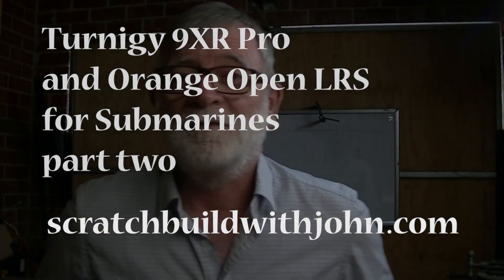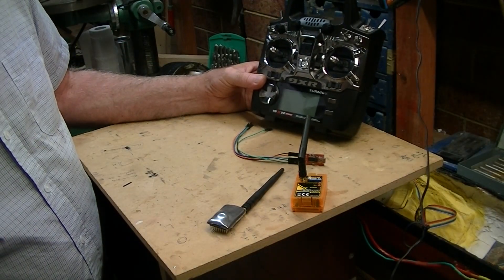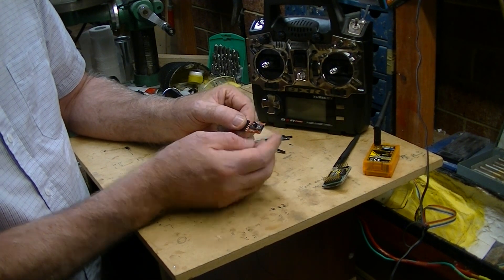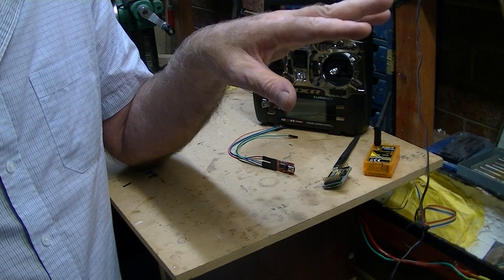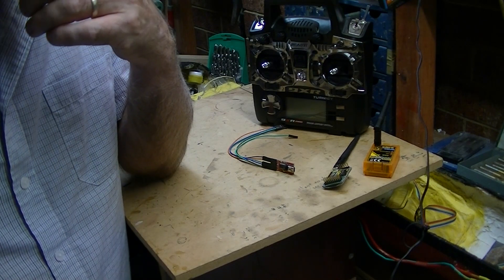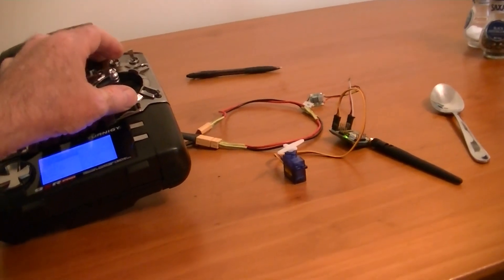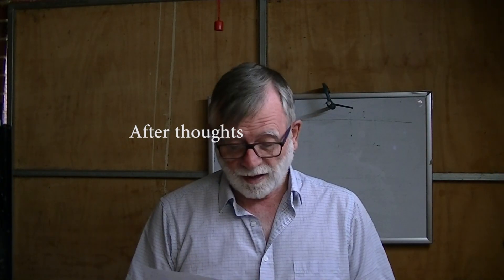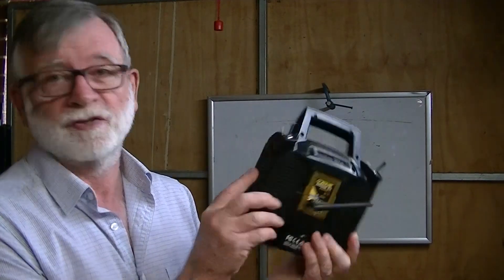RC for Submarines 2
Links and instructions

Turnigy 9XR Pro, (type 2)  note end of video
OrangeRX Open LRS 433MHz Transmitter 1W ( JR/Turnigy Compatible)
OrangeRx Open LRS 433MHz 9Ch Receiver
FTDI FT232RL USB to TTL Serial Converter Adapter 5V and 3.3V  (some connectors such as male female arduino)

BUT!  The place to find the upgrade has changed so have a look at this page first.
Eepe/eepskye (revision 421)
And download
eepe and eepskye for Windows

by far the best.  Starts without sound.  Ignore that and watch it through